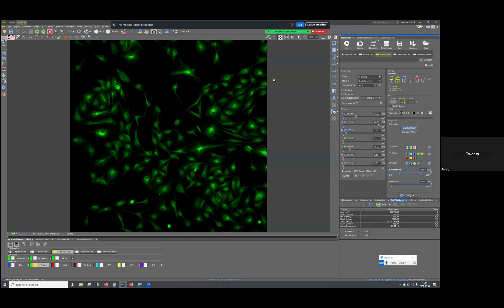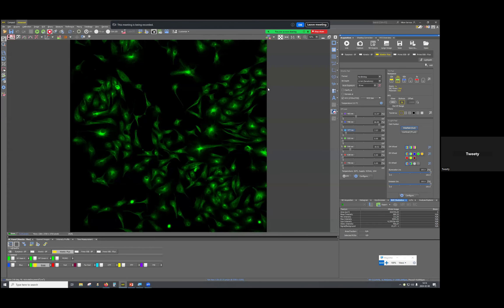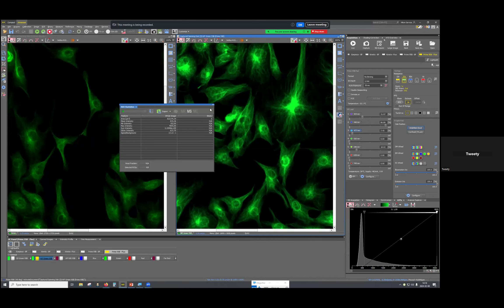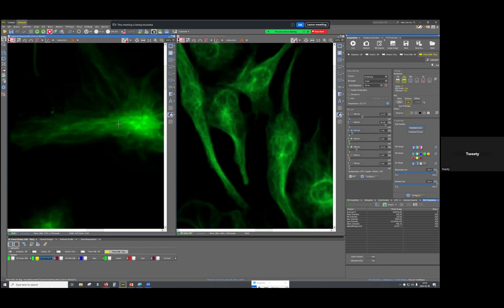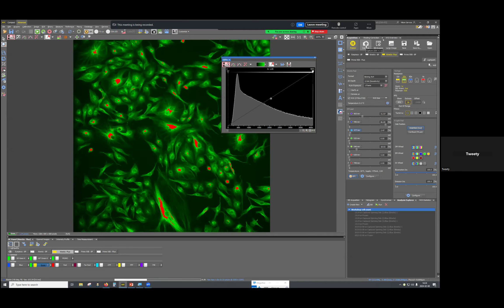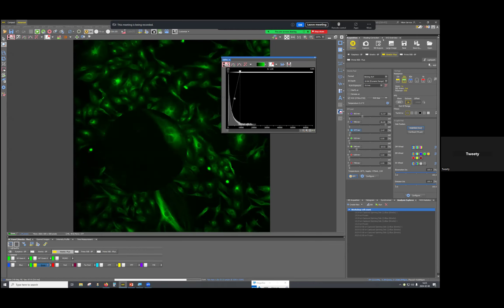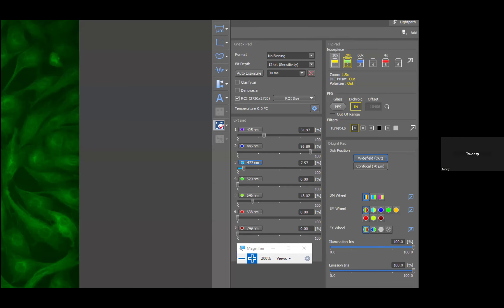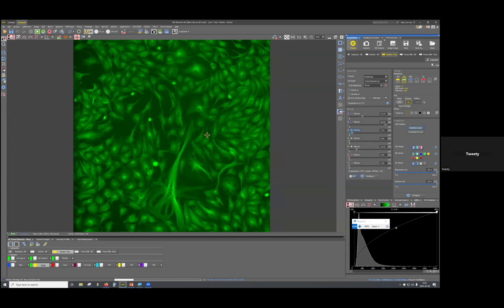2024-02-08 Camera Workshop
This video was recorded by the Live Cell Imaging facility at the Karolinska Institute in Sweden during the LCI course 2024. It is intended as teaching material for microscopy users and facilities. Feel free to use it but please, mention the Live Cell imaging facility at KI, Sweden as the source of the video. You can also become a follower of our microscopy blog where we share tips and tricks about light microscopy (microscopykarolinska.se) or visit our